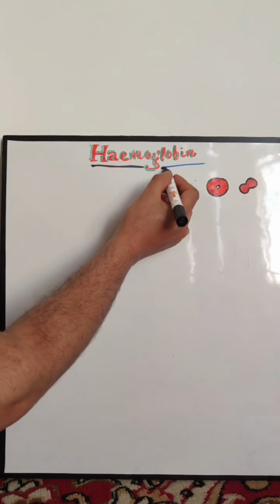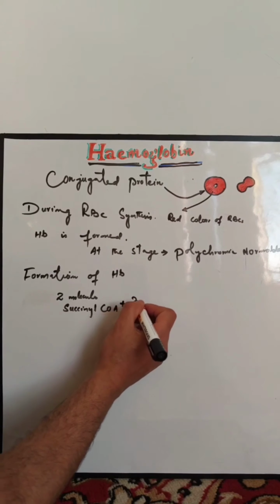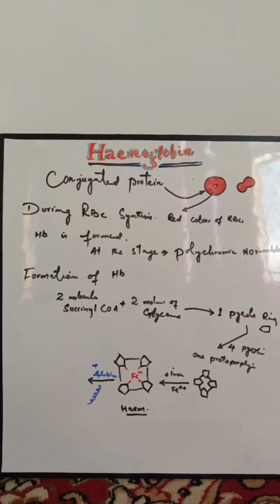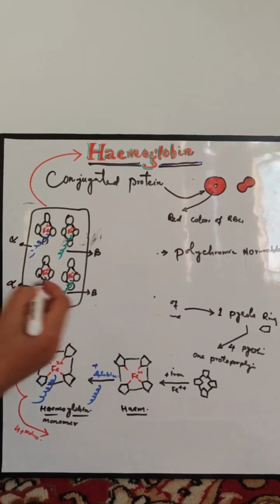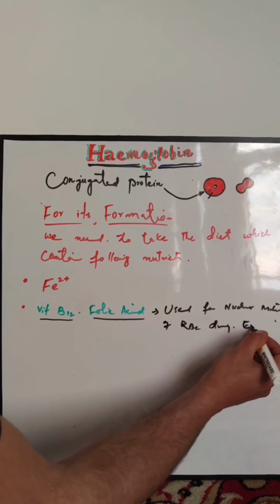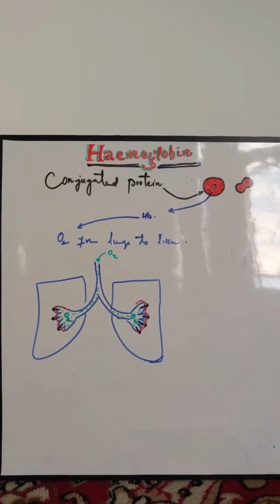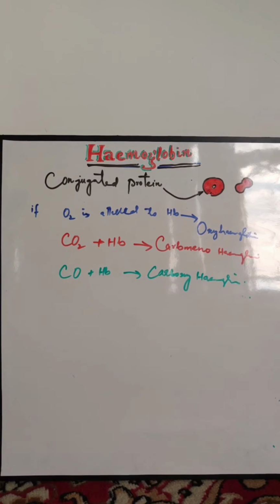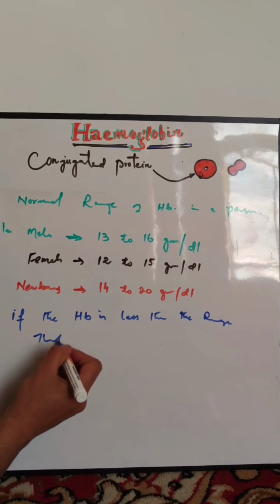What is HAEMOGLOBIN